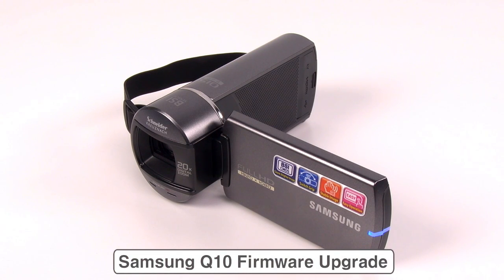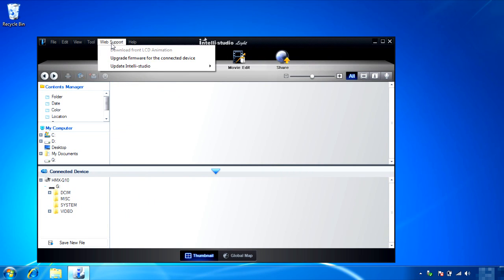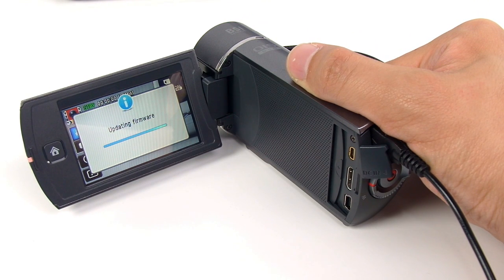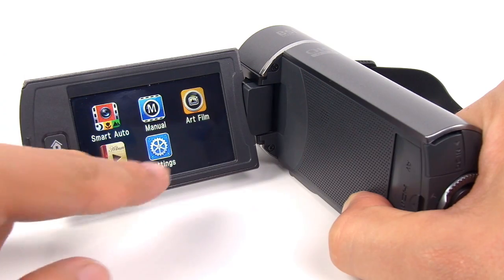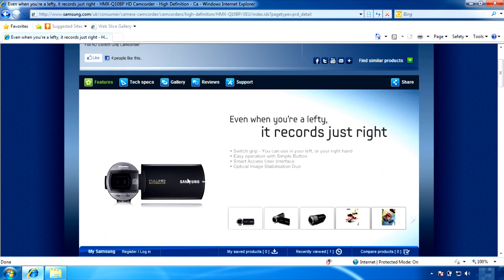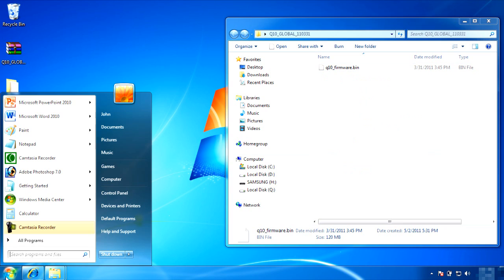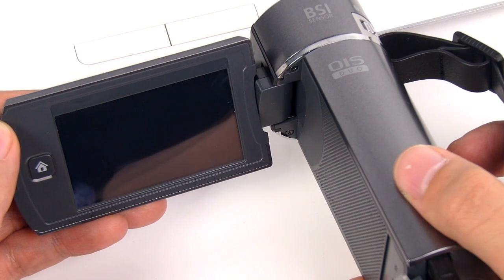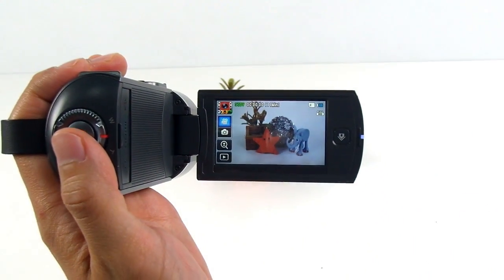HMX-Q10 Samsung Camcorder Firmware Upgrade How To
This video shows two different ways of upgrading firmware for HMX-Q10 switch grip camcorder.
Follow the steps to upgrade firmware on your HMX-Q10 camcorder at home easily.

Provided by Samsung Electronics Co.,Ltd.